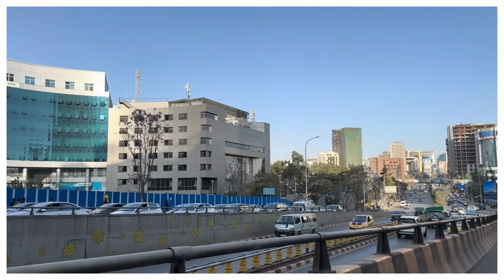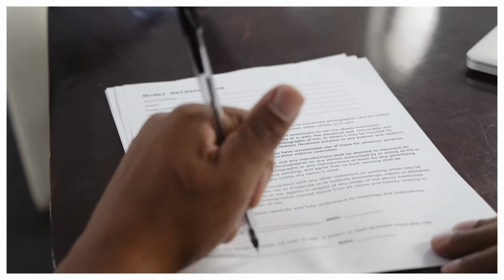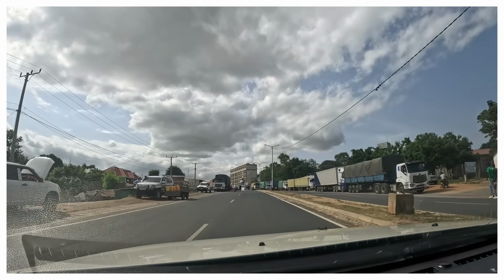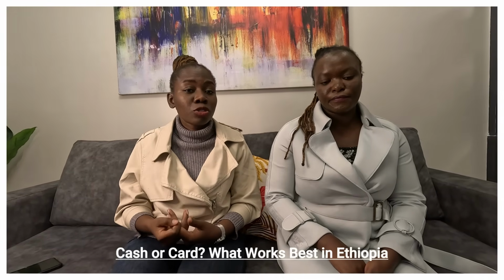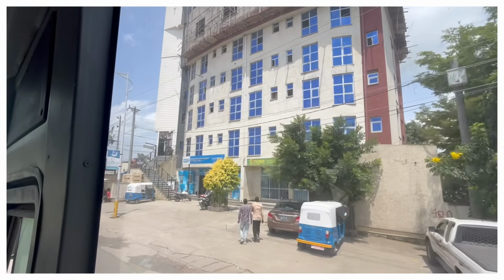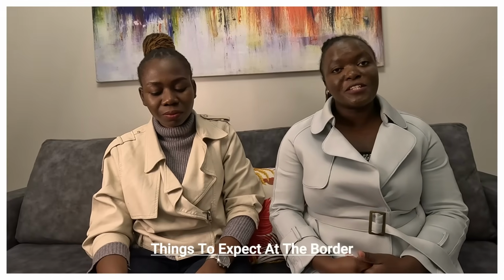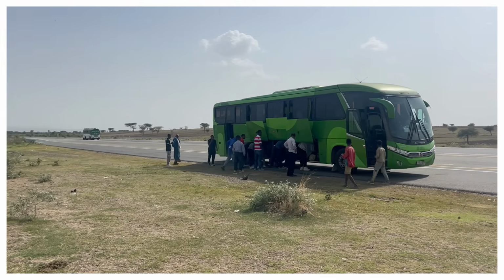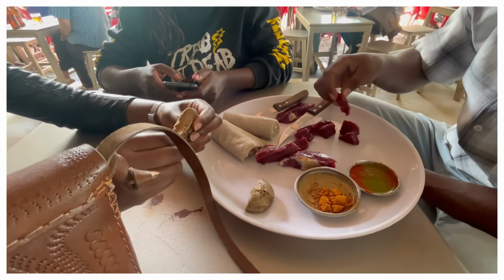I Tried to Cross the Kenya–Ethiopia Border with My Kenyan Car And This Happened 🇪🇹 | Liv Kenya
Crossing the Kenya–Ethiopia border at Moyale isn’t as simple as it seems. In this video, I share the unexpected challenges I faced, including car entry restrictions and essential documents needed. If you're planning a road trip across this border, watch this first to avoid surprises and make your crossing smooth.